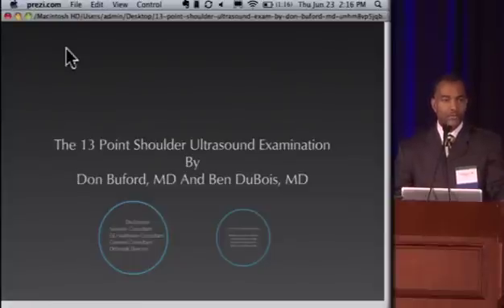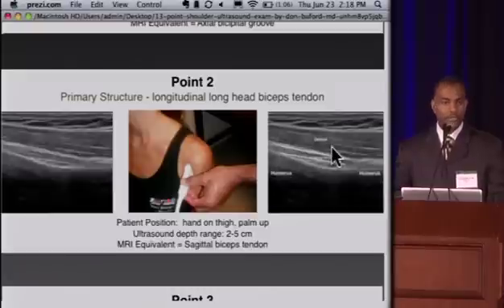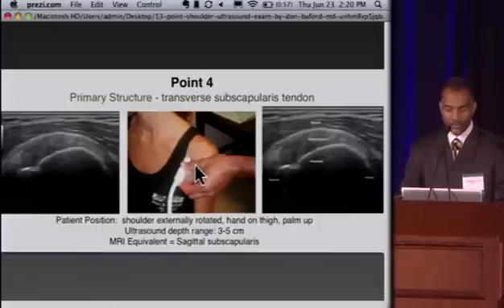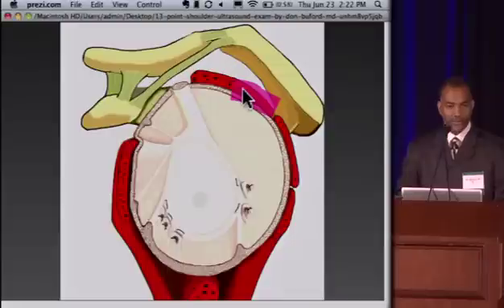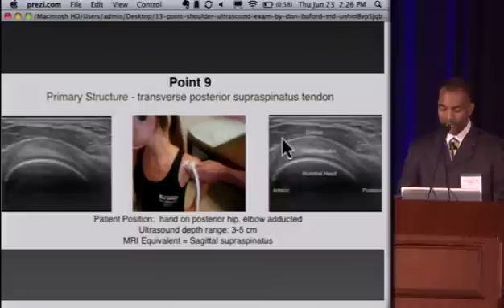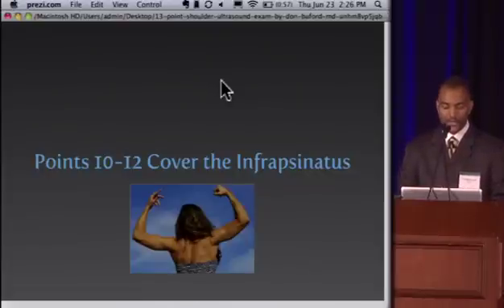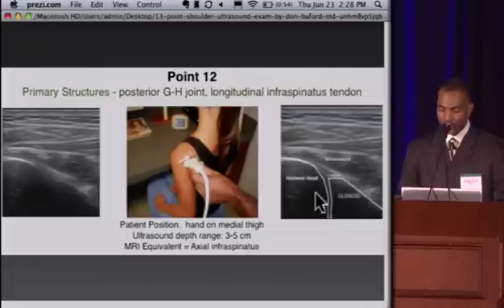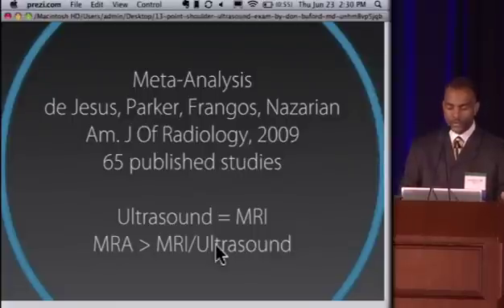Dr. Don Buford 13 Point Shoulder Ultrasound Exam Lecture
Lecture given by Dr. Don Buford at 2011 San Diego Shoulder Course